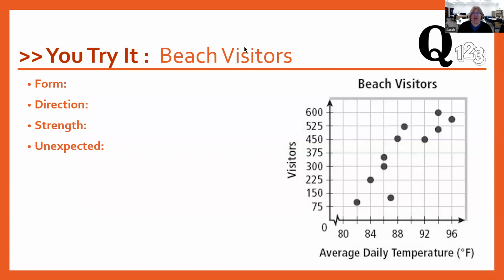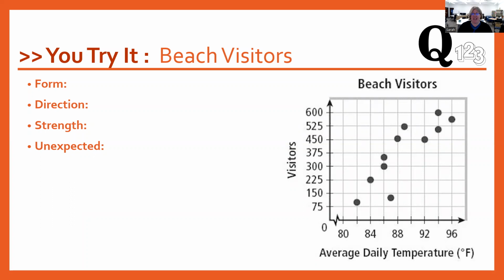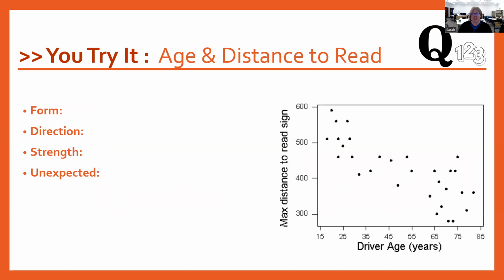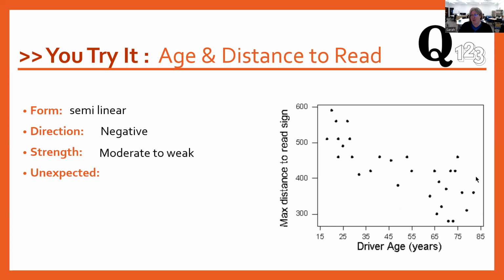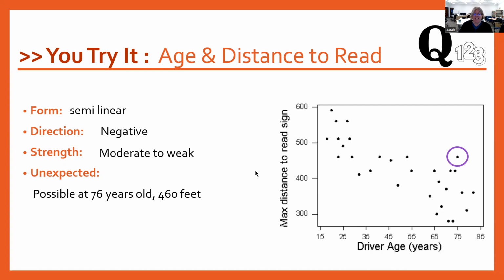Math113 Video 04E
describing scatterplots and sentence describing the direction in context